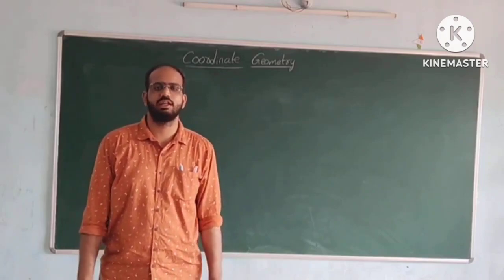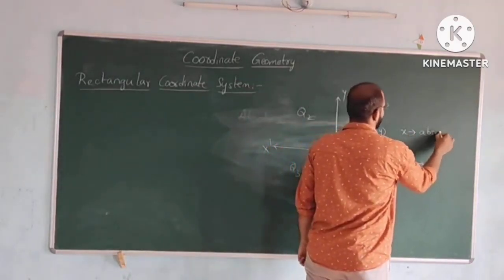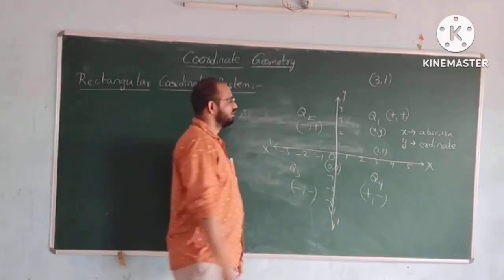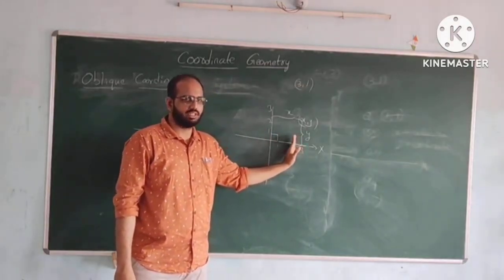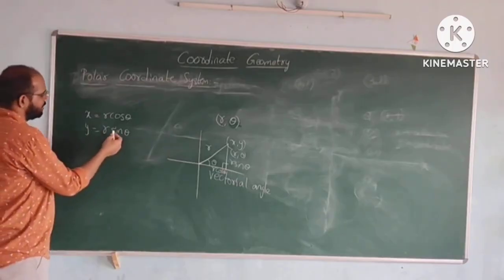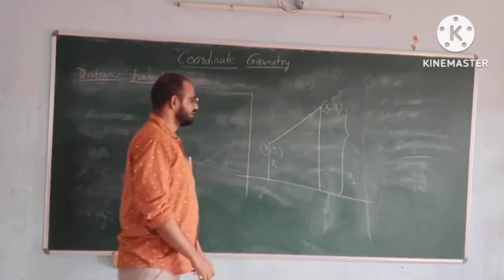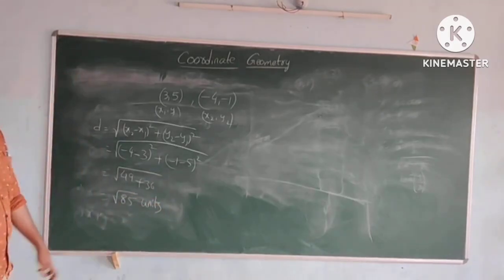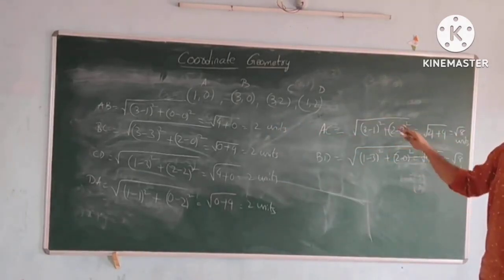Coordinate Geometry Day1: Rectangular Coordinate System, Polar Coordinate System, Distance Formula